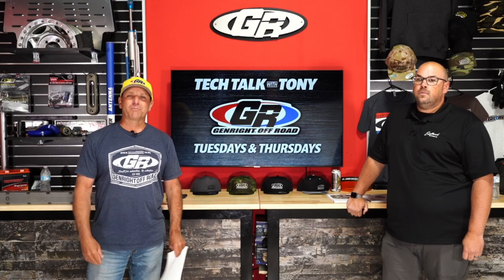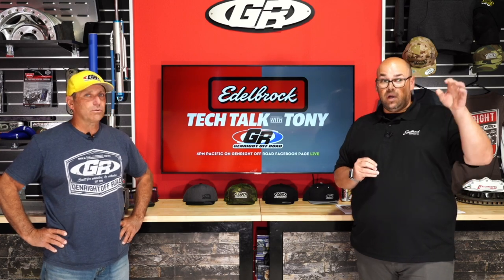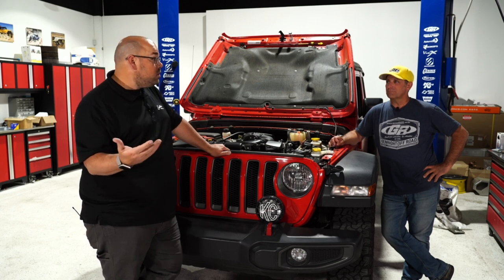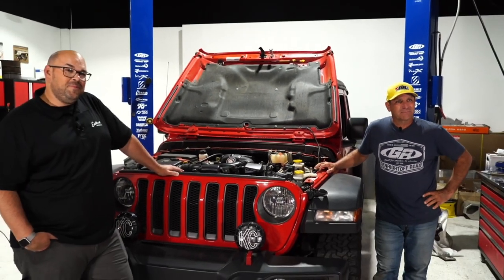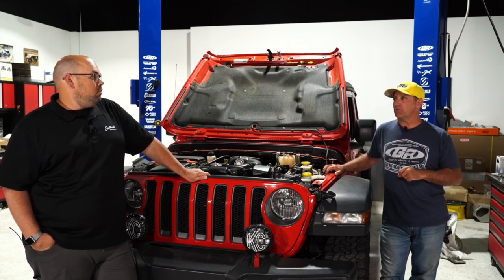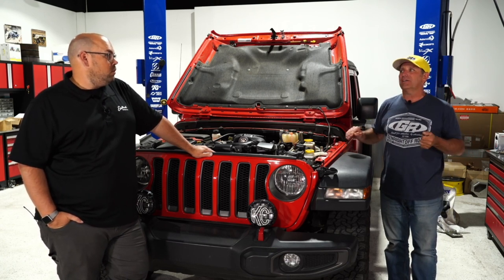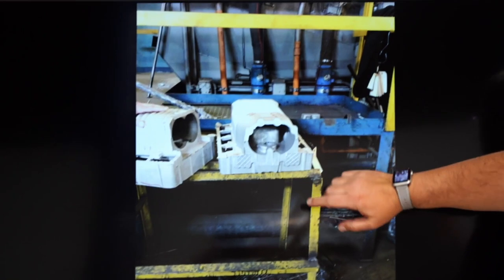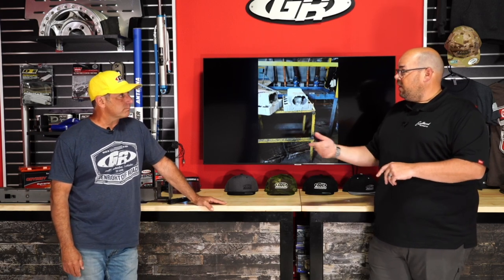Tech Talk with Tony | Feat. Mark from Edelbrock talking superchargers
Tech Talk with Tony | Feat. Mark from Edelbrock, talking about the new JL/JLU Superchargers from Edelbrock, as well as other engine performance components (cam shafts, headers, valve covers EFI and more). Learn about the latest and greatest upgrades for your Jeep Wrangler from Edlebrock, and what GenRight uses from Edlebrock on the race cars!